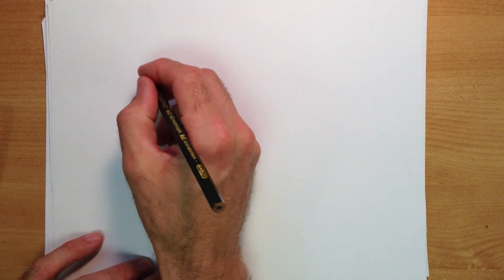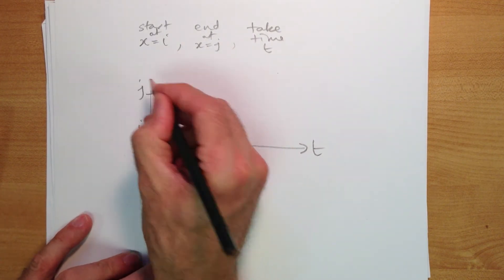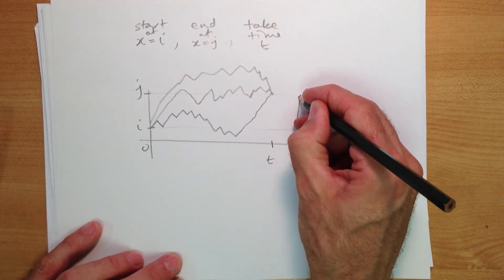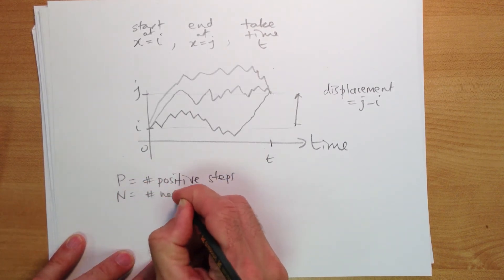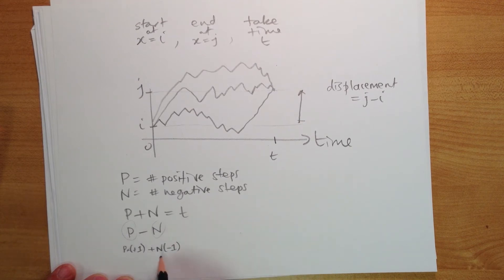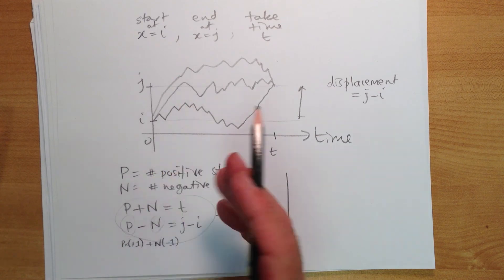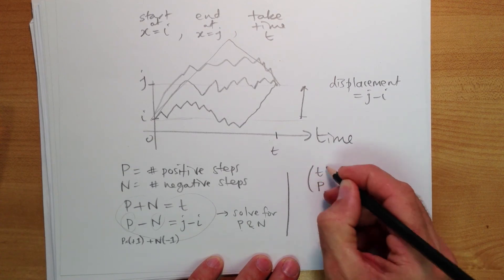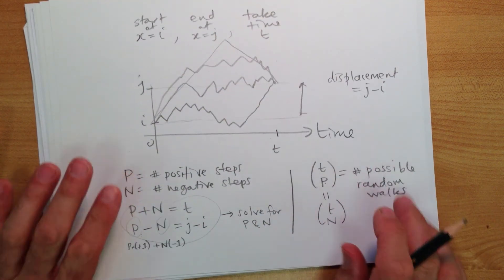Calculating the number of random walks.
Some help for calculating the number of possible discrete random walks between x=i and j in time t.